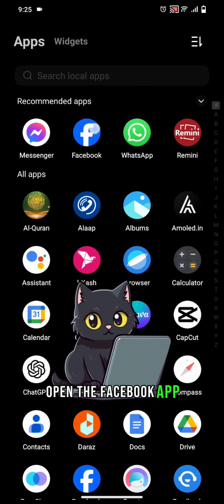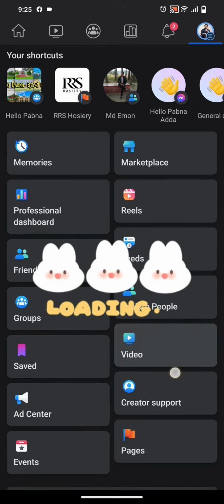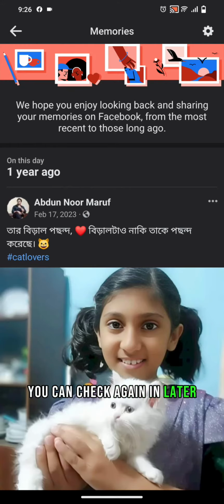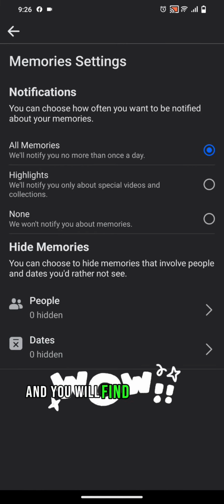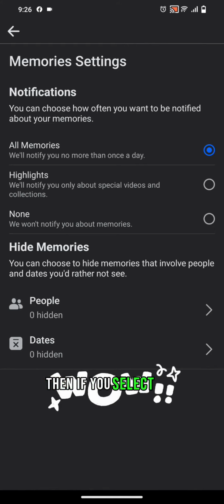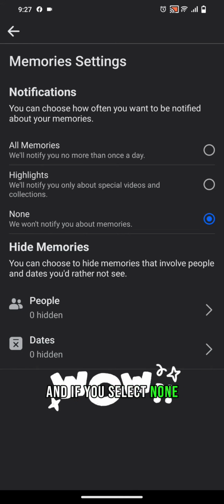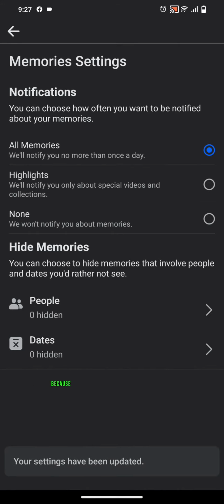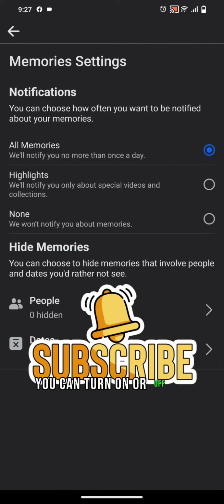How to Turn ON or OFF Facebook Memories Notification